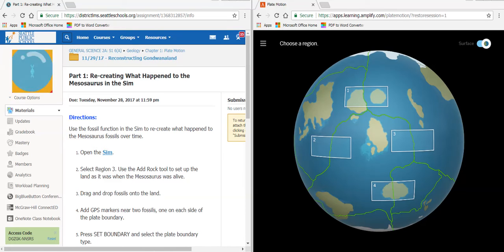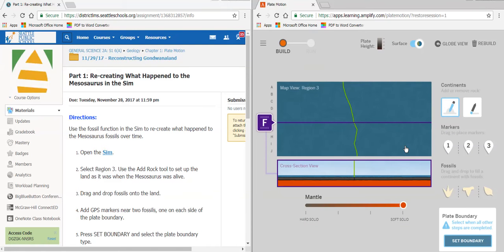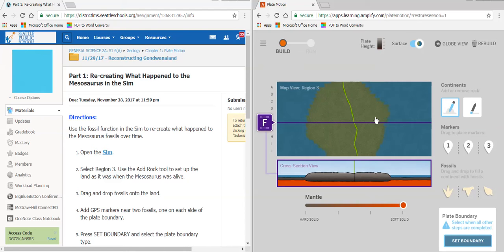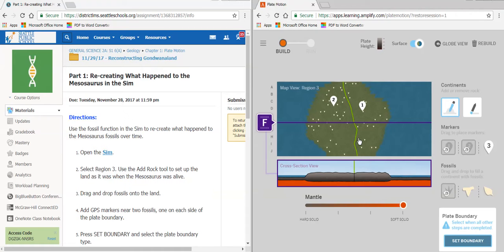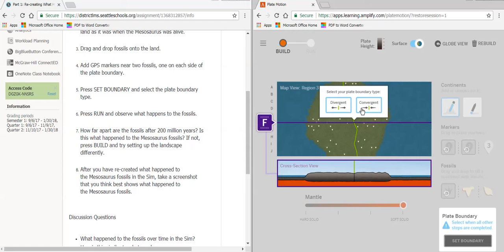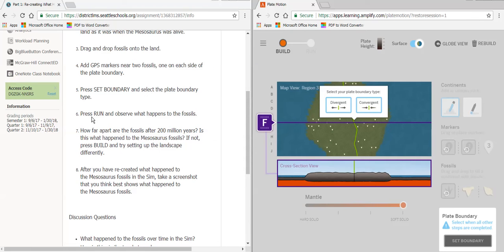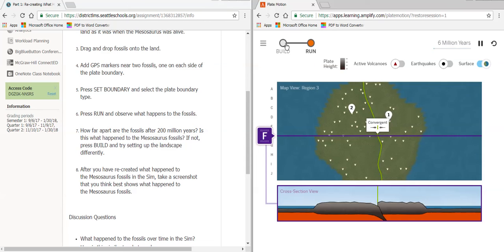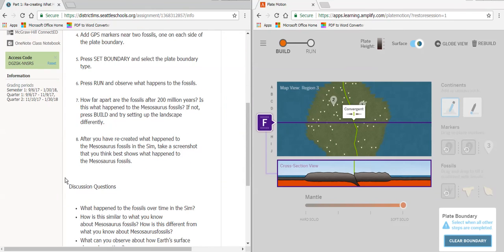11/29/17 - Part 1